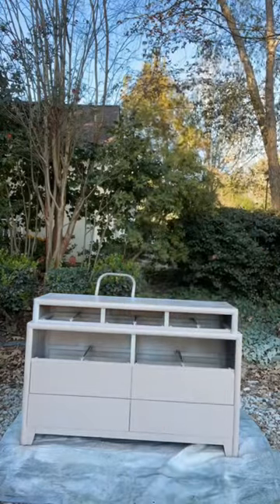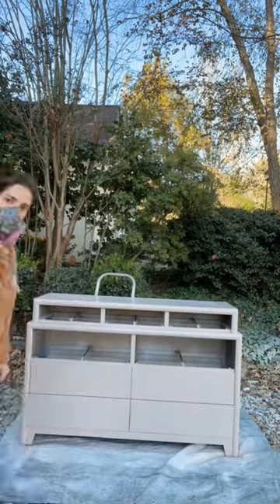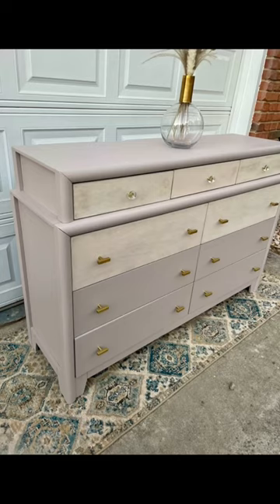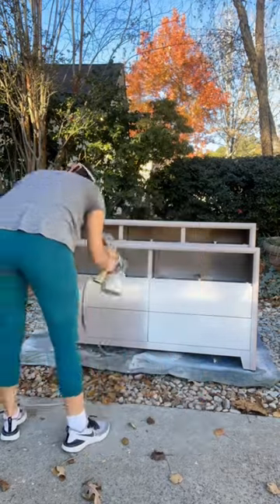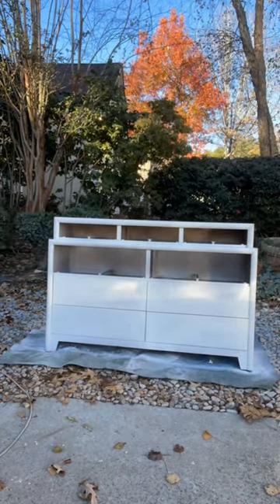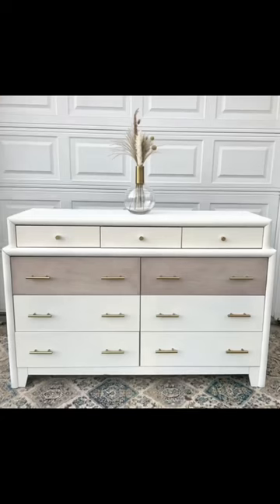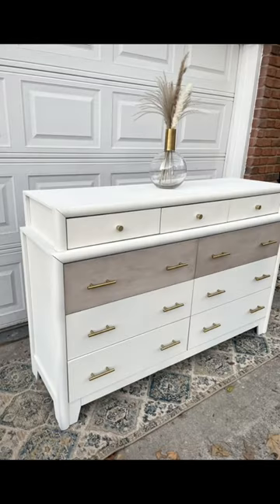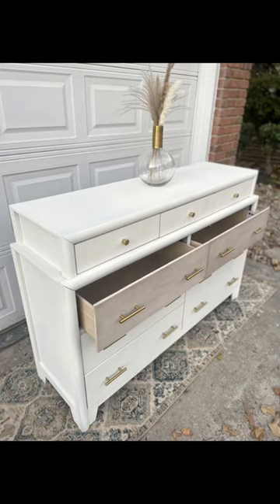Furniture flipping Hack!!